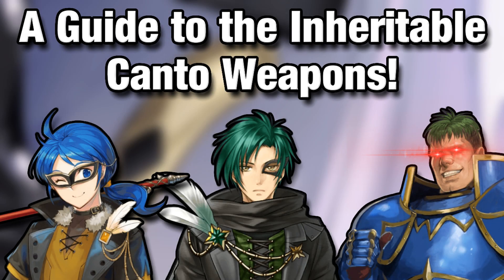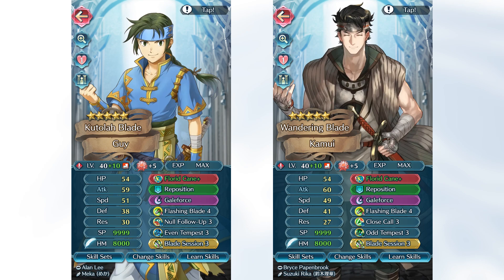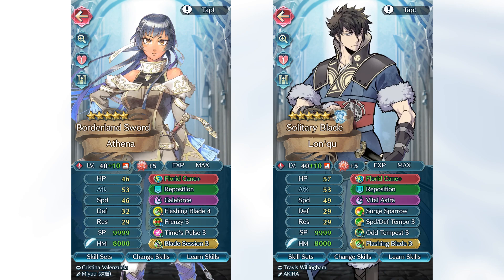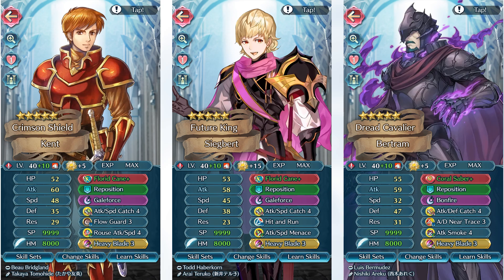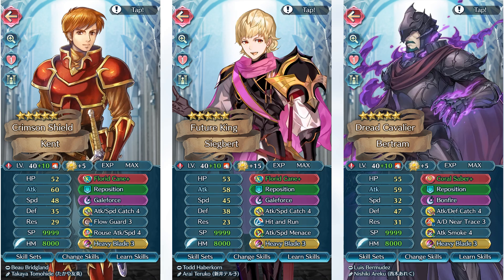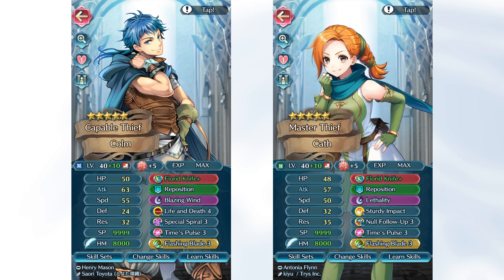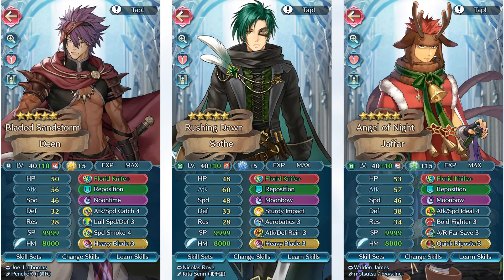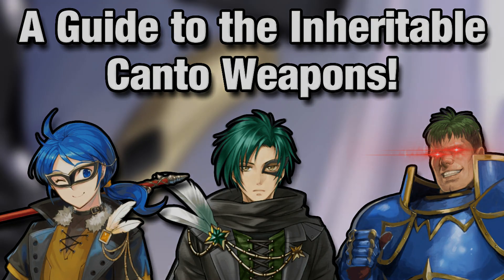A Guide to the Inheritable Canto Weapons (Best Uses)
Timestamps:

00:00 - Start
01:16 - Stuff to Know
02:14 - Sword Infantry
06:04 - Notable Support
08:04 - Sword Cavalry
10:57 - Sword Fliers
12:45 - Sword Armors (Lol)
14:00 - Dagger Infantry
15:59 - The Rest of the Daggers